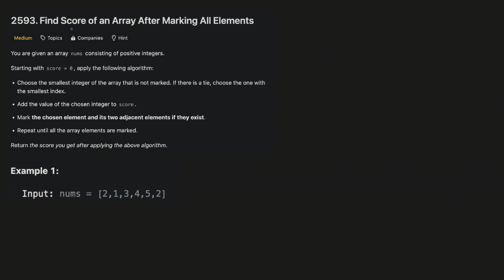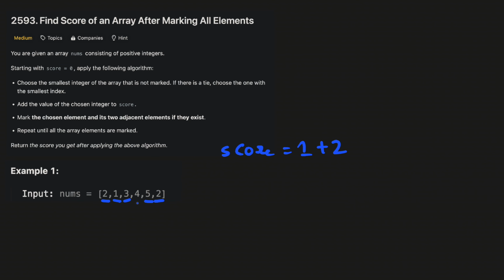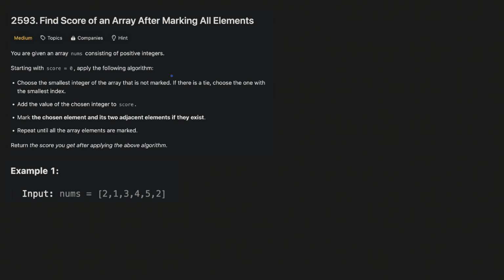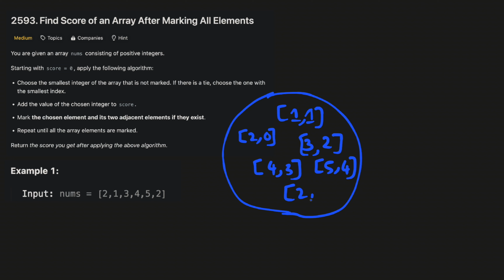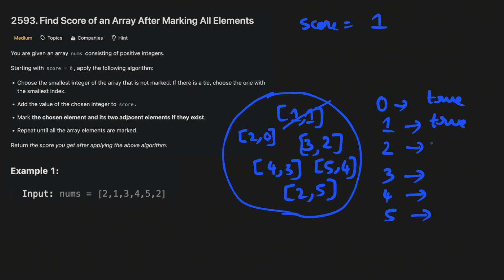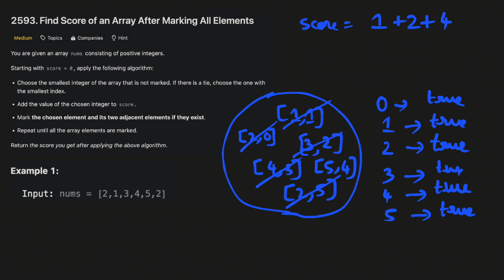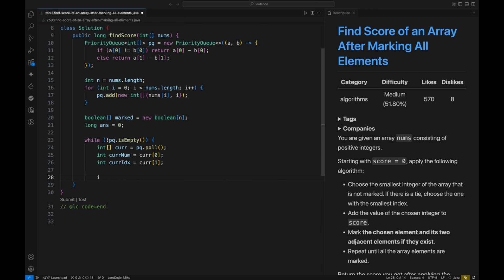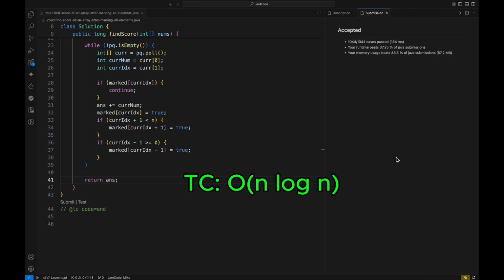Find Score of an Array After Marking All Elements - Leetcode 2593 - Java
Problem Description
You are given an array nums consisting of positive integers.

Starting with score = 0, apply the following algorithm:

- Choose the smallest integer of the array that is not marked. If there is a tie, choose the one with the smallest index.
- Add the value of the chosen integer to `score`.
- Mark **the chosen element and its two adjacent elements if they exist**.
- Repeat until all the array elements are marked.